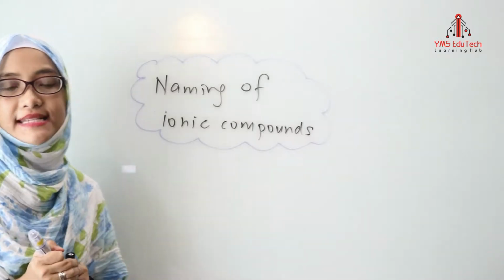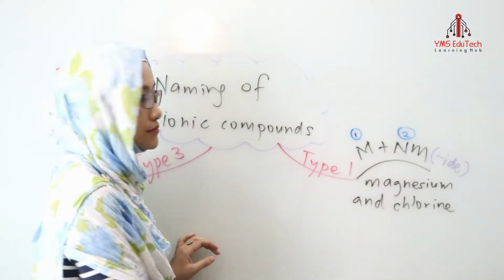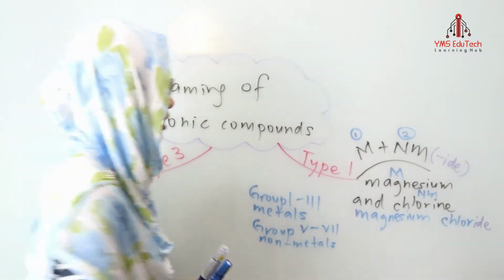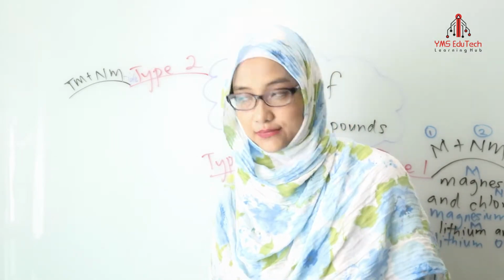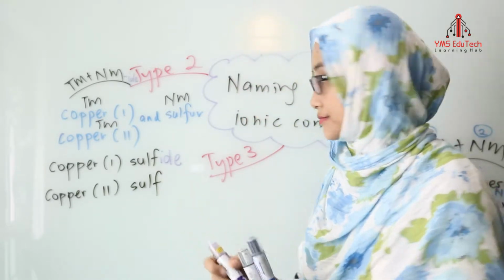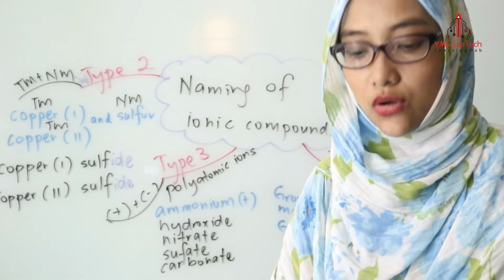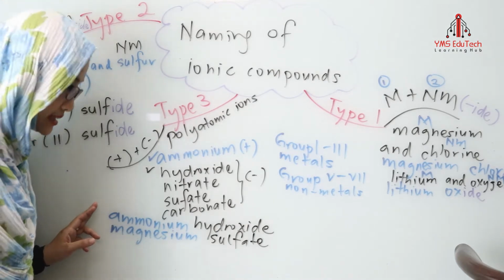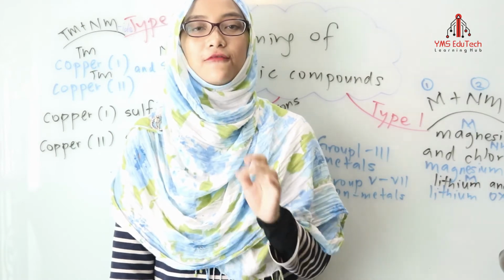CHEMISTRY LIVE FACEBOOK LESSON 1 NAMING OF IONIC COMPOUNDS